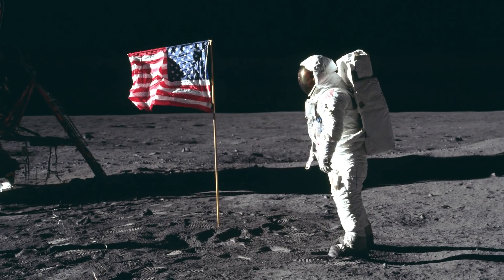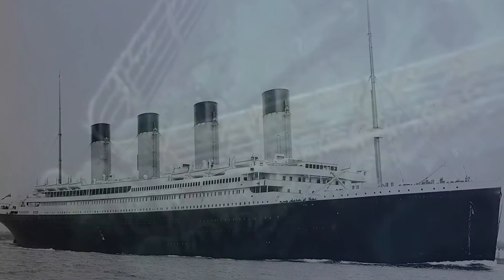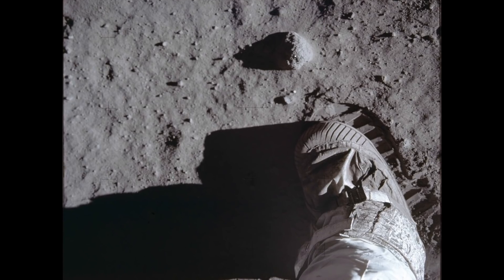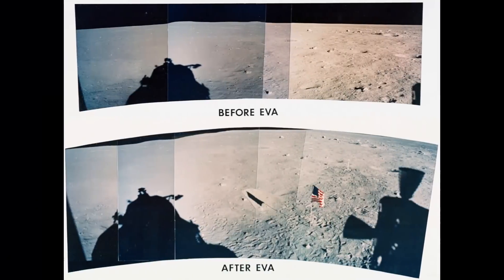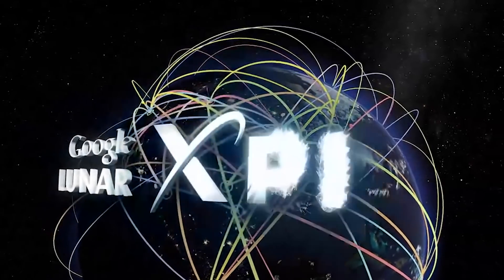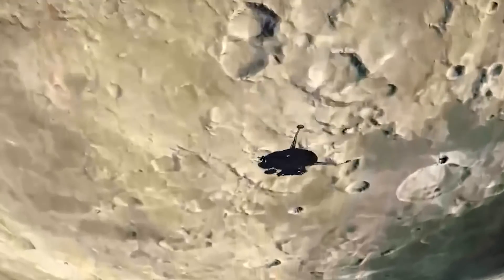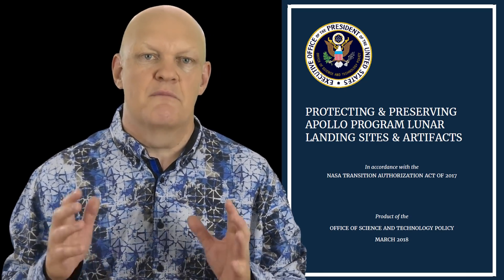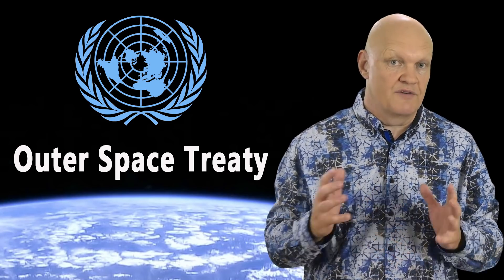How Will We Save the Apollo & Other Lunar Landing Sites?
With the advent of private and foreign space agencies revisiting the moon probably within the next decade, how will the U.S. and NASA protect the Apollo landing sites from accidental damage and treasure hunters.

Kosmonaut, Muhammad Tauha Ali, Pascal Hausammann, Florian Hesse.

Also Cameron Dyer, Mark Orser, Jonathan Merage, Daniele Noacco, Dale Kirkwood, Alan Johns, Rodney Aries, Johan Roman, Morten Granvold, Tim Allen, David Thomas, Robert Goldwein,
Oscar Anderson, Collin Copfer, coolascats,  Katy,  Blair Leduc
Laiszla Antal, Chad Mellor, Giacomo Catenazzi, AMIR BLACHMAN, Larry Ackerman, Ara Kirakosyan, Johan Rombaut, Kevin Hinnen,
Mitchel J. Mullin II, Hunter Schwisow, Cody Belichesky, Mogoreanu Daniel, Marcus Chiado, Jorn, Magnus Karlsen

Presented by
Paul Shillito

Written & Researched by
Paul Shillito

Footage and images
NASA, Google, NOAA